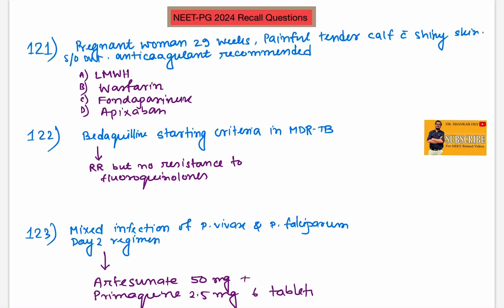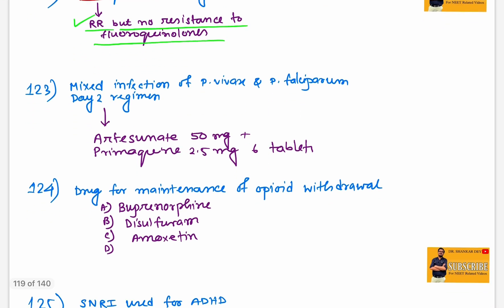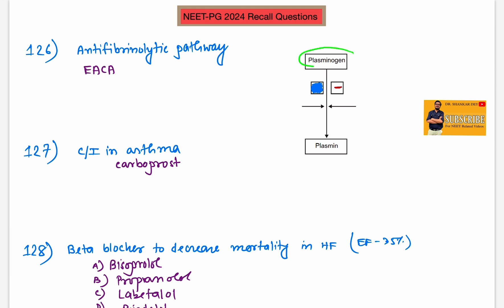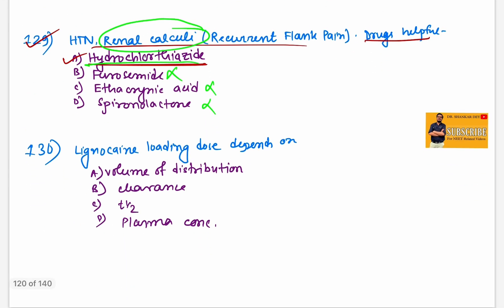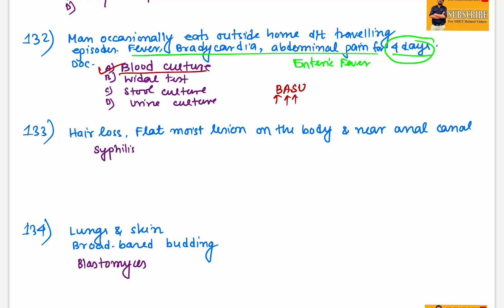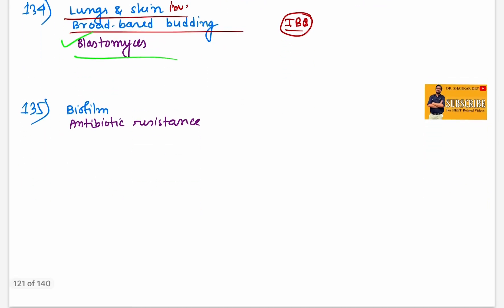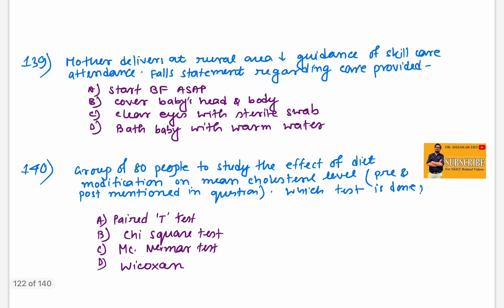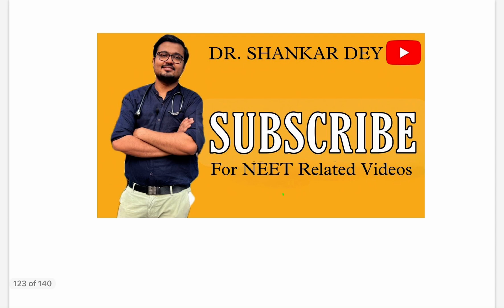NEET-PG 2024 Recall || Question No. 121 to 140 || Dr. Shankar Dey